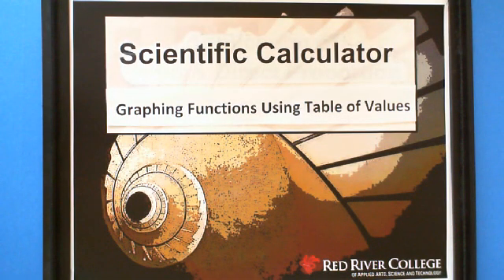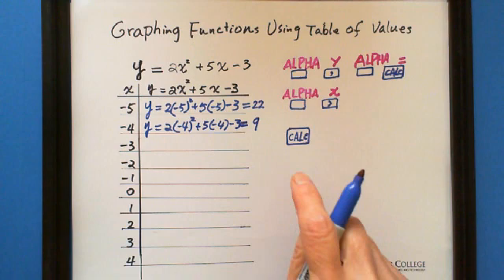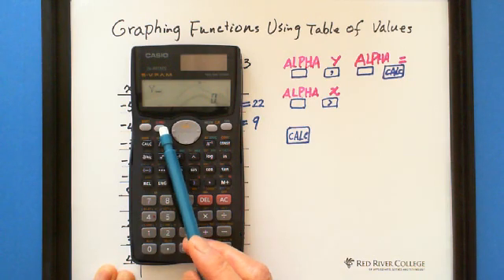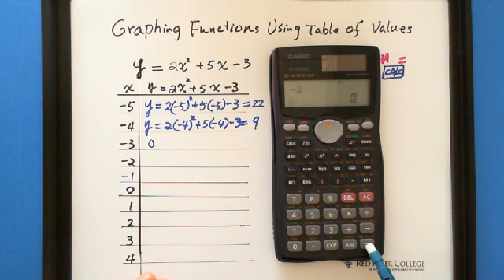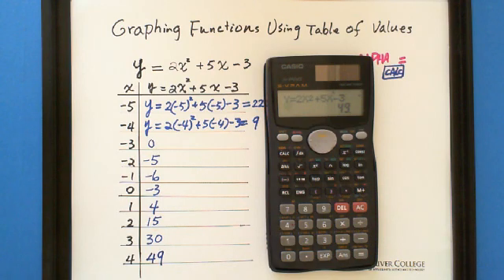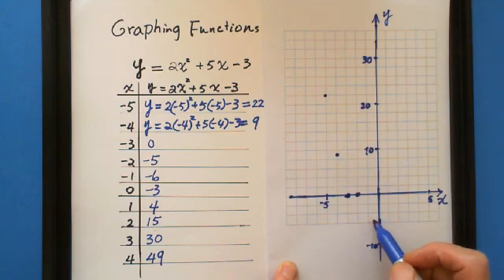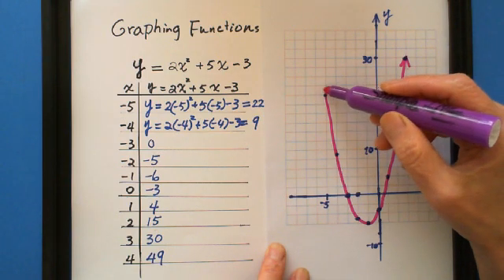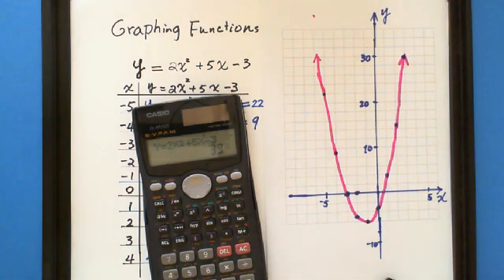Scientific Calculator: Graphing Function Using Table of Values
Description: This video shows the fastest method to get table of values in order to graph a function.